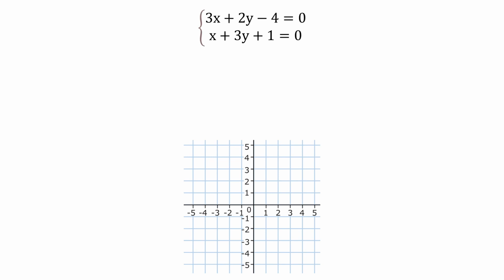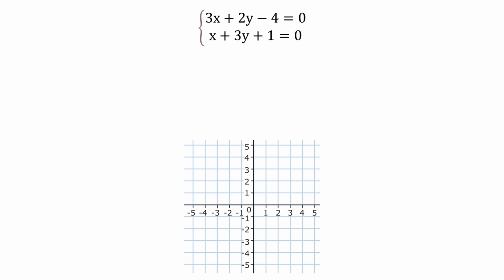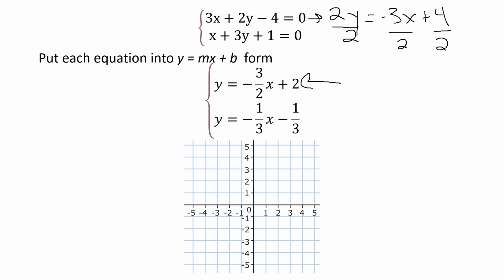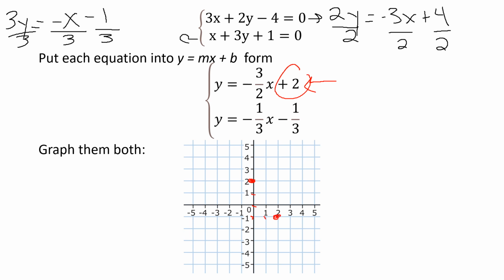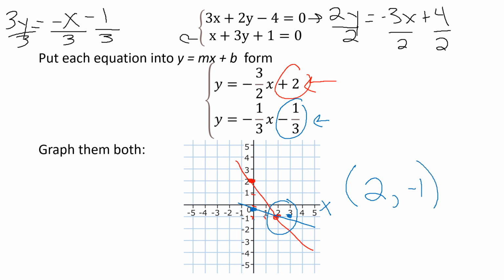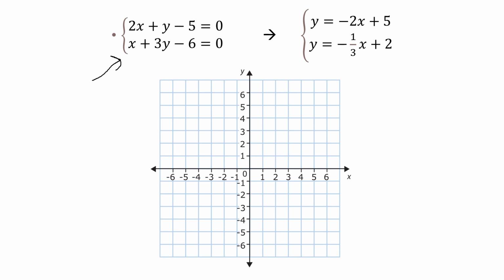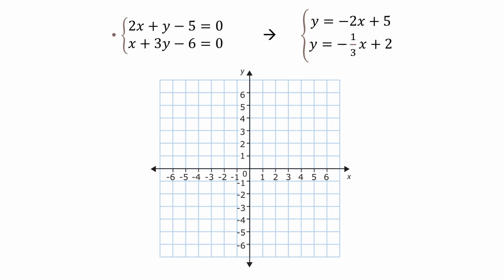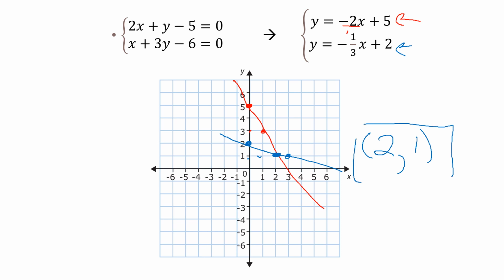solve linear equations by graphing